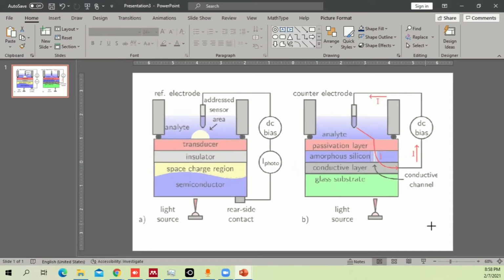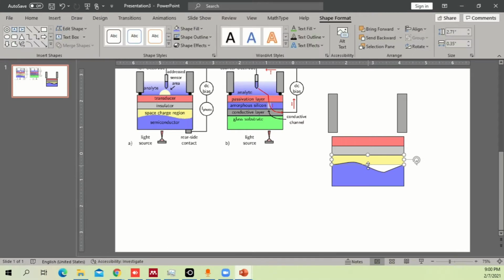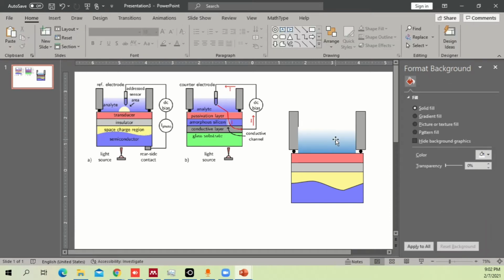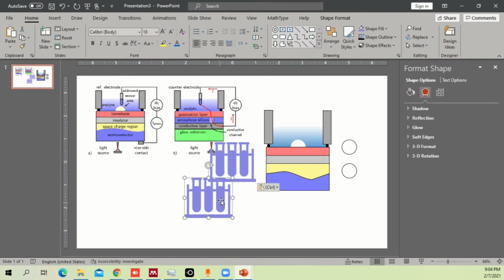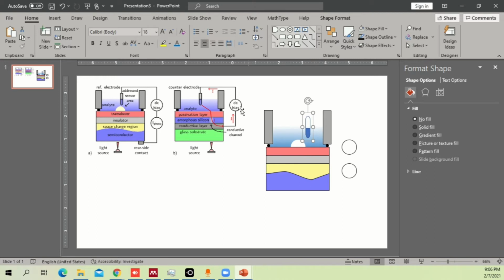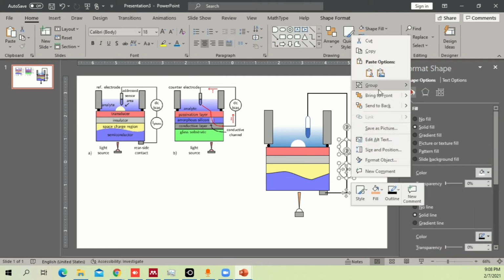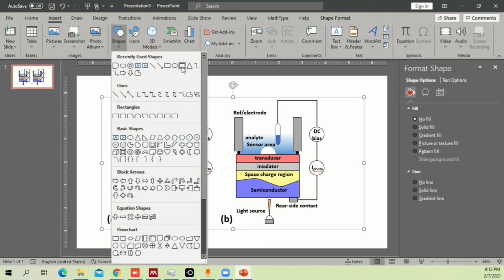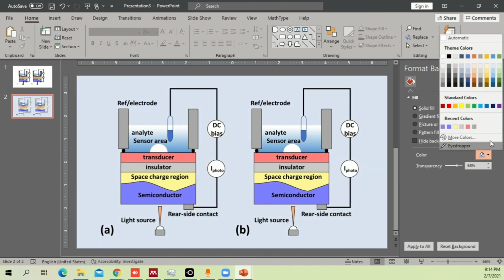Graphical Abstract - Electronics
An easy tutorial on making your graphical abstracts in a simple and easy way. Find the attached file free to download below: